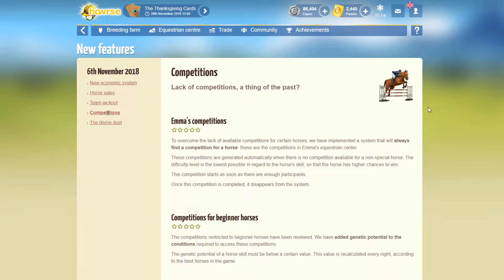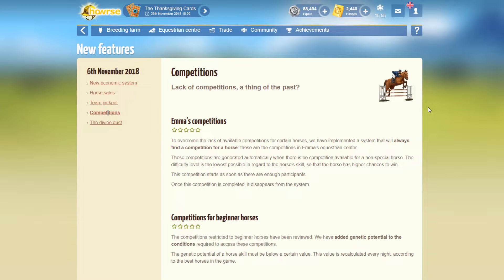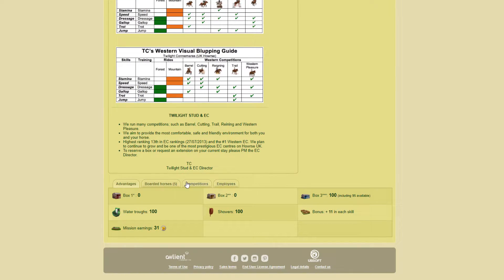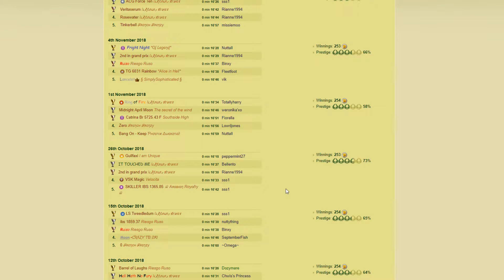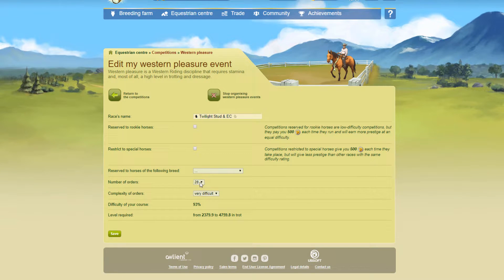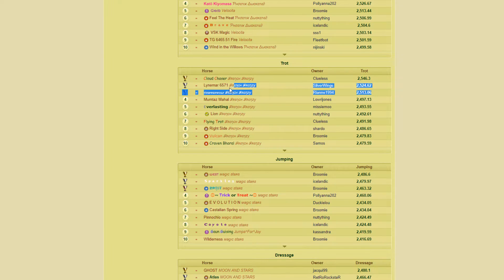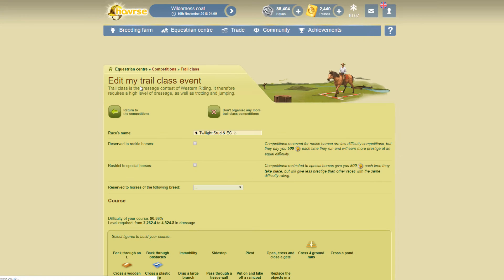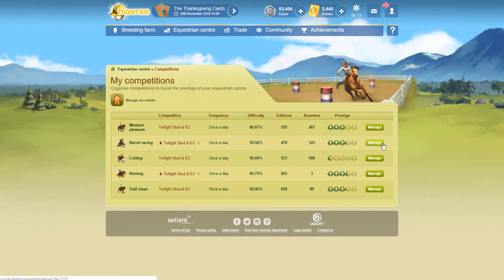Improve EC Competitions - EC Howrse Help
🌈 VIDEO INFO ➜ Thank you to Suzibird307 for requesting a new video on improving Equestrian Centre competition prestige.
If you are watching on Desktop or YouTube Gaming click the green JOIN button.

★ FAQ ★
My servers on Howrse are:
Twilight Connemaras - UK Server (Main Account)
Twilight Connemaras - International Server
TwilightConnemaras - USA Server
TwilightConnemaras - Australian Server